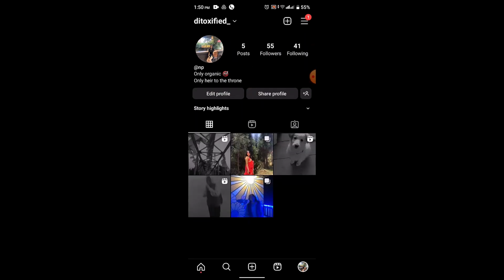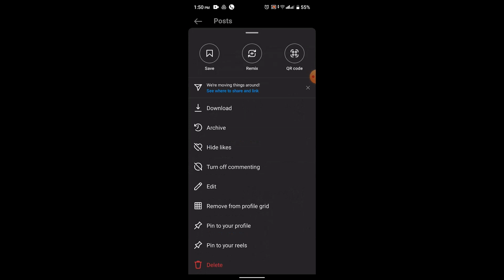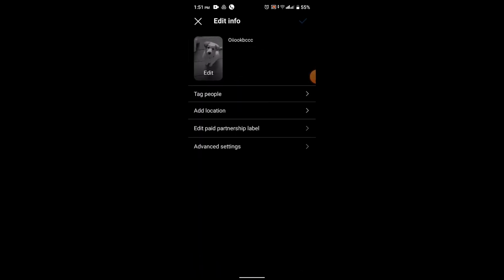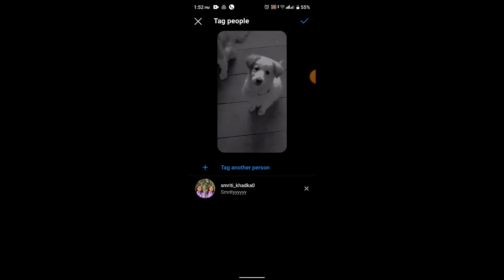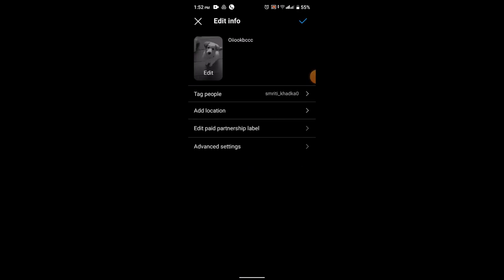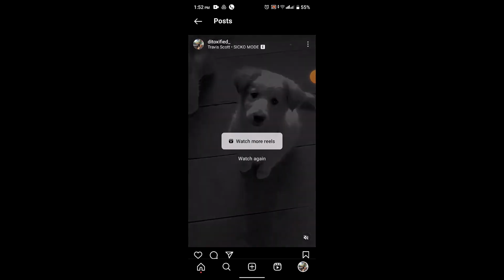Invite Collaborator Instagram After Posting !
This video guides you in an easy step-by-step process to invite collaborator  on instagram after posting

Chapters / Timestamps
0:00 Intro
0:16 Invite Collaborator Instagram
1:21 Outro